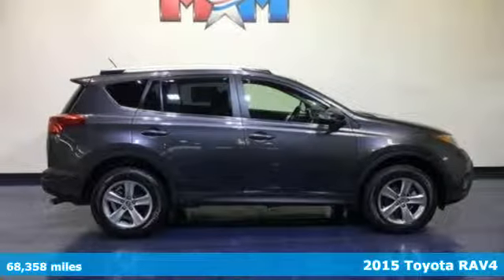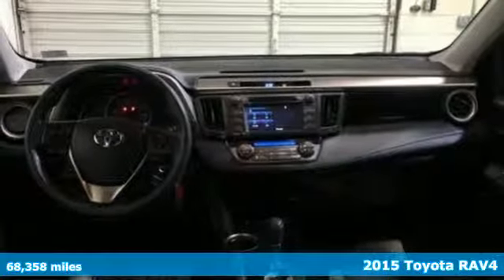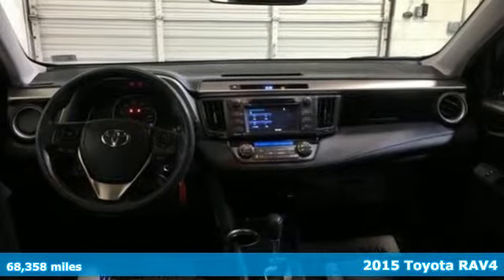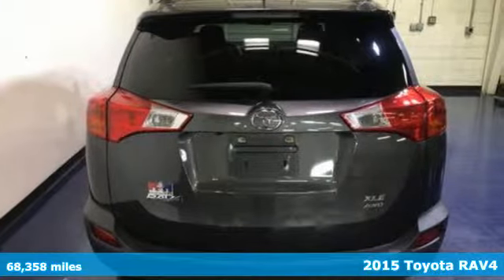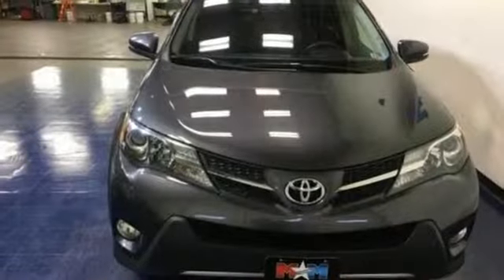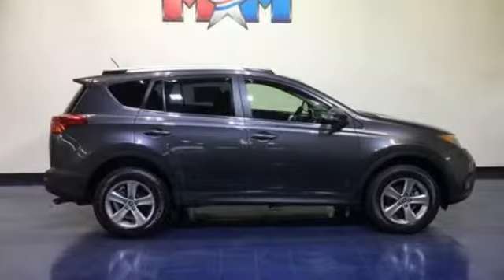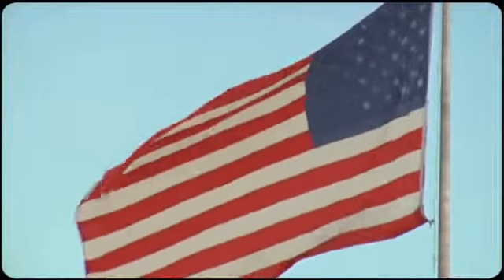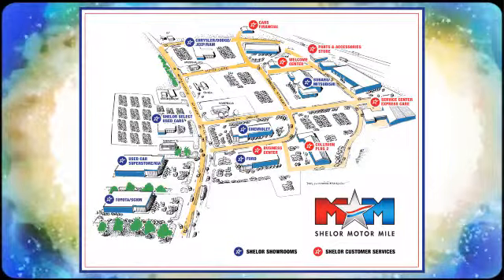Used 2015 Toyota RAV4 Christiansburg VA Blacksburg, VA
Year: 2015
Make: Toyota
Model: RAV4
Trim: AWD 4dr XLE
Engine: 2.5L 4 Cylinder Engine
Transmission: 6-Speed A/T
Color: Magnetic Gray Metallic
Interior: Black
Mileage: 68358
Stock #: FD160139A
VIN: JTMRFREV9FJ043110
Great Shape. EPA 29 MPG Hwy/22 MPG City! XLE trim. Sunroof, Bluetooth, iPod/MP3 Input, Dual Zone A/C, CD Player, Alloy Wheels, All Wheel Drive, Back-Up Camera, Serviced here, Originally bought here, Local Trade-In. CLICK ME!br /br /KEY FEATURES INCLUDEbr /Sunroof, All Wheel Drive, Back-Up Camera, iPod/MP3 Input, Bluetooth, CD Player, Chrome Wheels, Dual Zone A/C. Rear Spoiler, MP3 Player, Satellite Radio, Keyless Entry, Privacy Glass. Toyota XLE with Magnetic Gray Metallic exterior and Black interior features a 4 Cylinder Engine with 176 HP at 6000 RPM*. Serviced here, Originally bought here, Local Trade-In. br /br /EXPERTS CONCLUDEbr /Roomy interior for people and cargo; strikes a good balance between ride comfort and sure-footed handling. -Edmunds.com. Great Gas Mileage: 29 MPG Hwy. br /br /BUY FROM AN AWARD WINNING DEALERbr /At Shelor Motor Mile we have a price and payment to fit any budget. Our big selection means even bigger savings! Need extra spending money? Shelor wants your vehicle, and we're paying top dollar! br /br /Tax DMV Fees & $597 processing fee are not included in vehicle prices shown and must be paid by the purchaser. Vehicle information is based off standard equipment and may vary from vehicle to vehicle. Call or email for complete vehicle specific informatiobr /